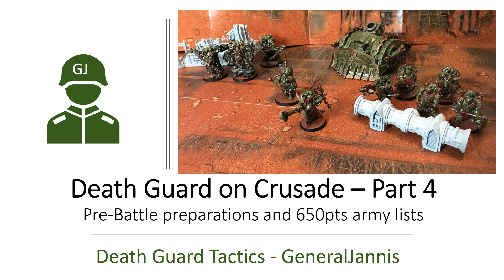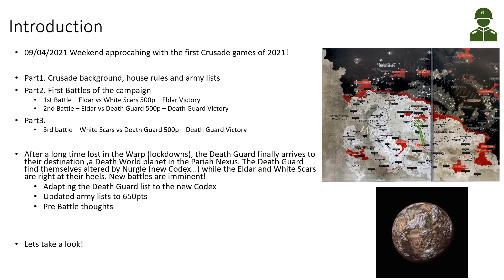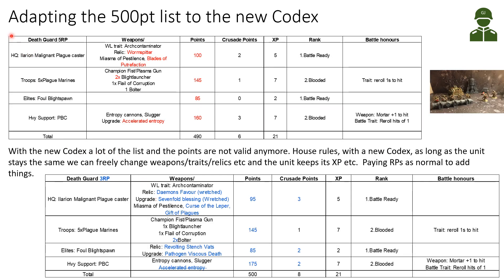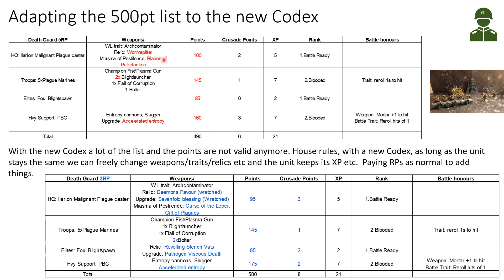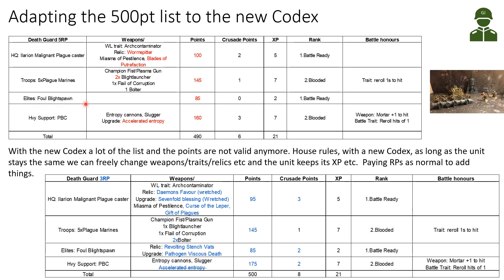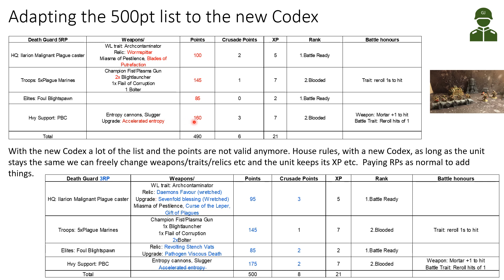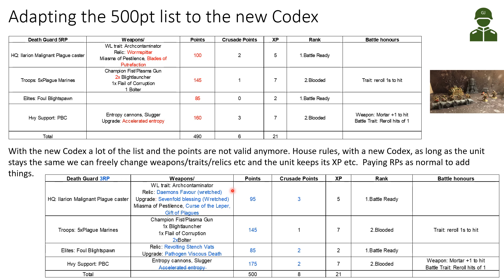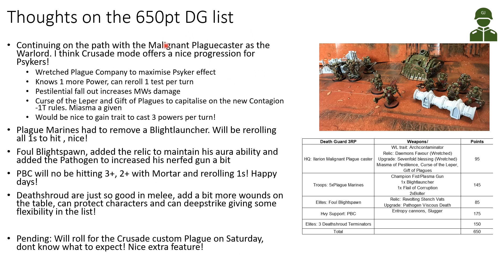Death Guard on Crusade part4 - prebattle 650pts - Death Guard tactics Warhammer 40k 9th edition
Hi all,

After a long wait , it is time to resume my ongoing local Crusade with Death Guard, White Scars and Eldar. The Crusade started last autumn ,before the Daeth Guard COdex arrived.

In this video I will be going through the updates to my Crusade roster due to the new Codex rules as well as the increasing of the Crusade lists from 500pts to 650pts.
Will be looking forward to continue gaining XP and upgrading my Death Guard army.

What do you think about the army lists and my DG selection?

0:00 Introduction
2:35 Updating the DG Crusade force to the new Codex rules/points
11:11 DG 650pts list review
15:55 White scars and Eldar 650pts lists
19:36 Thoughts on enemy armies and narrative
22:40 Summary & Final Thoughts

Links to previous videos explaining the background of the Crusade and quick reports of the Crusade battles

Part2. First battles in the Crusade Eldar vs White Scars and Eldar vs Death Guard 500points